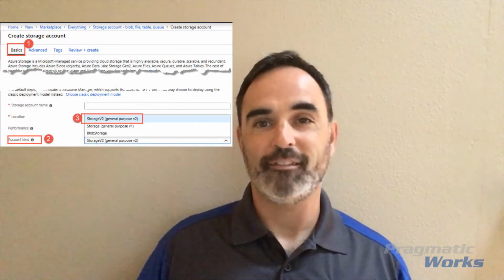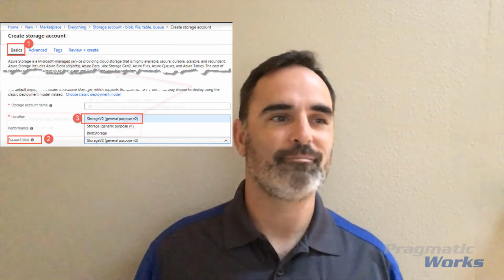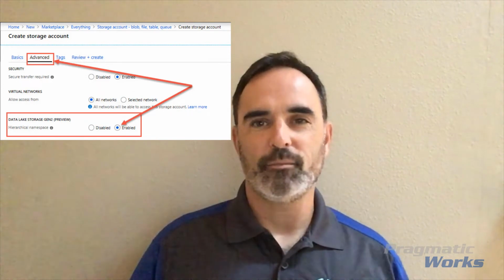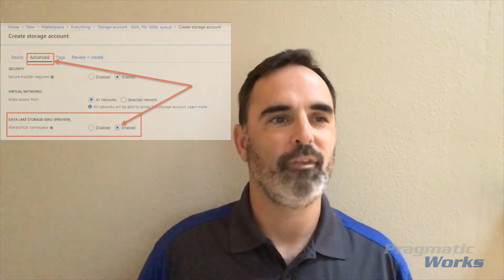IntroTo Azure Data Lake Store Gen 2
Azure Data Lake Store Gen 2, currently in preview, gives you convergence of all the great features of Azure Data Lake Store and Azure Blog storage.